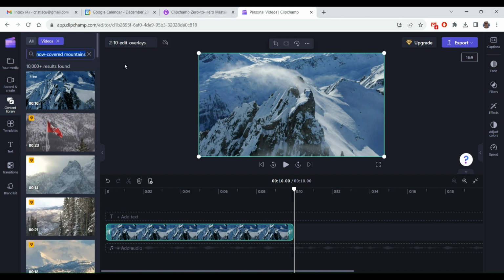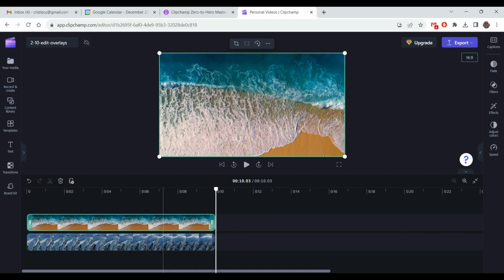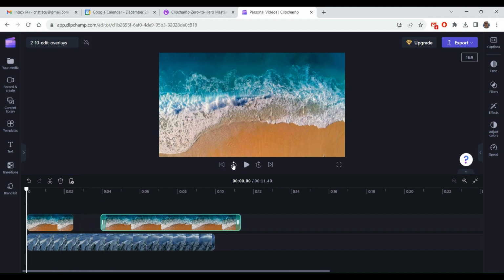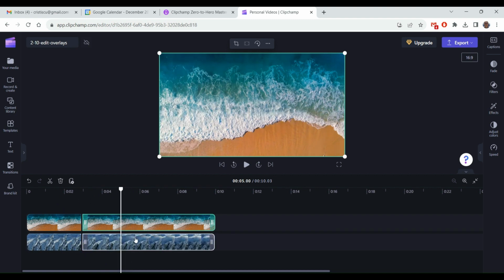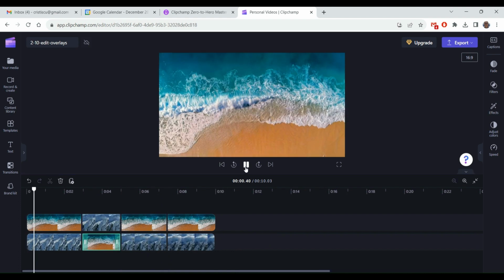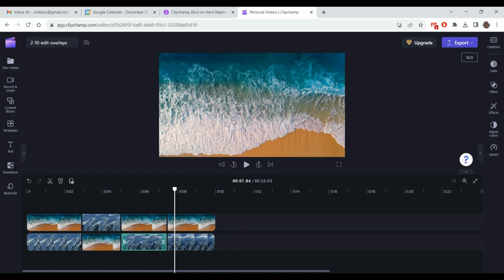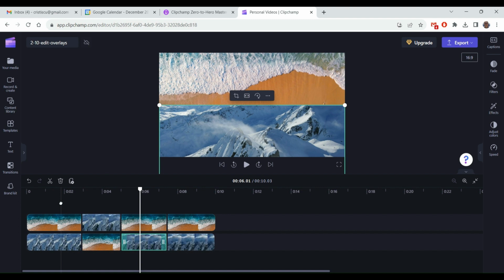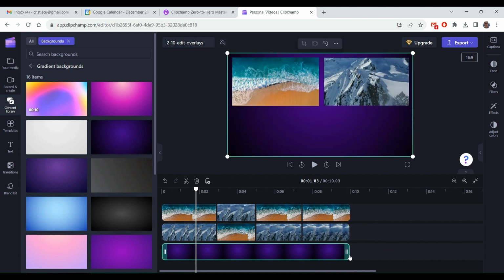Combine Video Overlays in Clipchamp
From my Clipchamp Zero-to-Hero Masterclass 2024 Hands-On! video course on Udemy, to teach you video editing with the free Microsoft Clipchamp application.